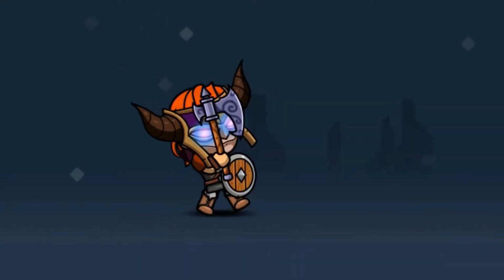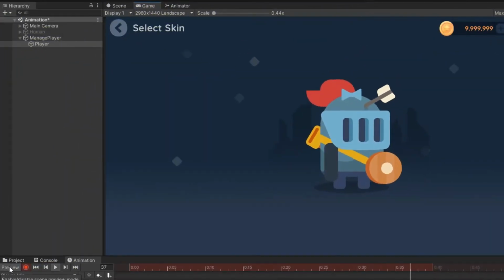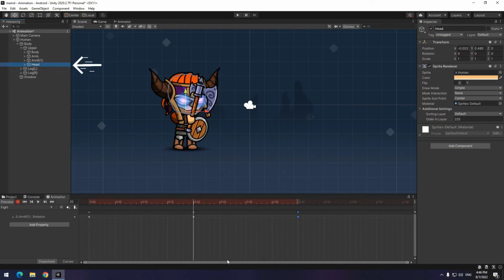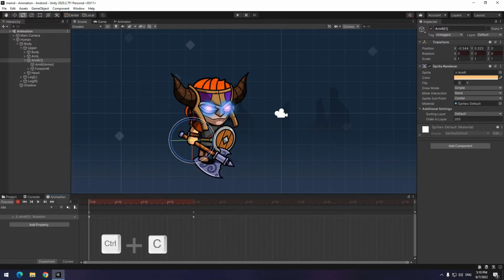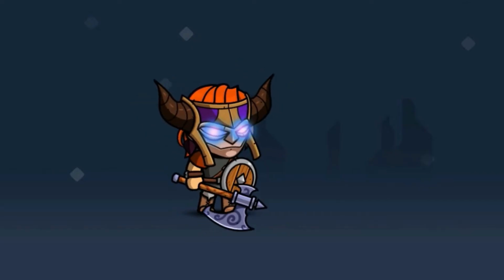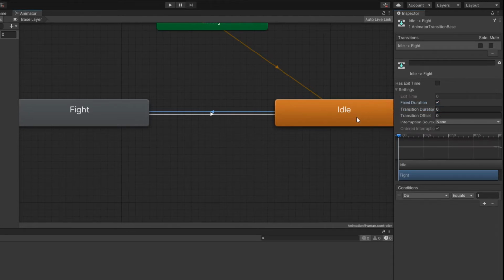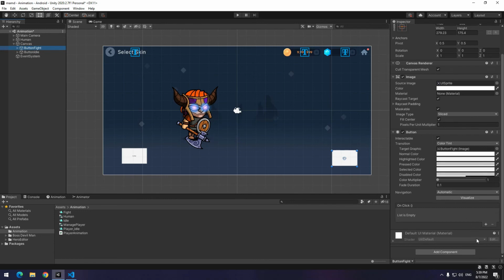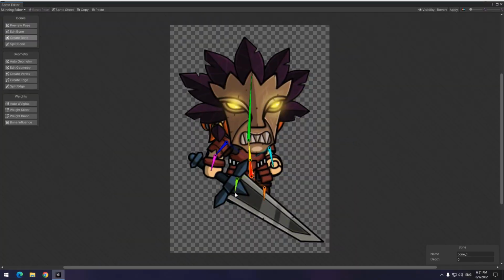2D Character Animation in Unity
How create 2D Character Animation in Unity ?

in this video we will teach you how to create animations for a 2D character and how to run animations from script in Unity . also you will learn how to work with animator window in Unity .

CHAPTERS :
0:00 Animation (and adding Animator)
5:56 Sprite Pivot
6:34 Animator window
8:43 Play Animation by Script